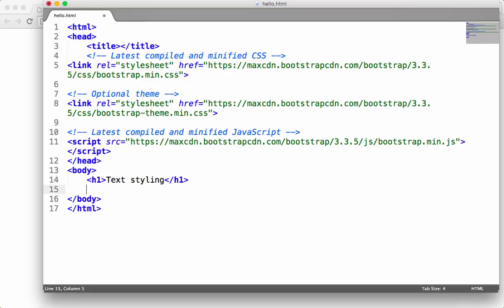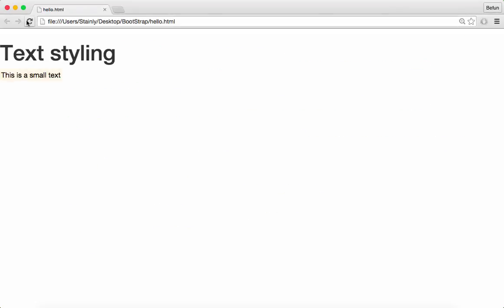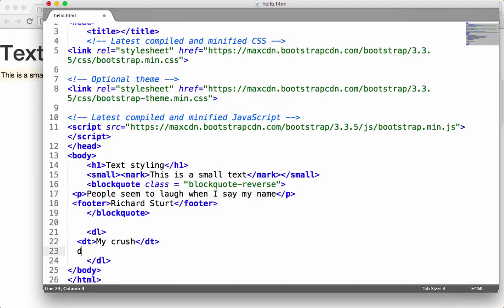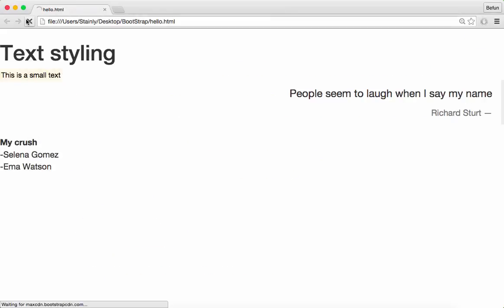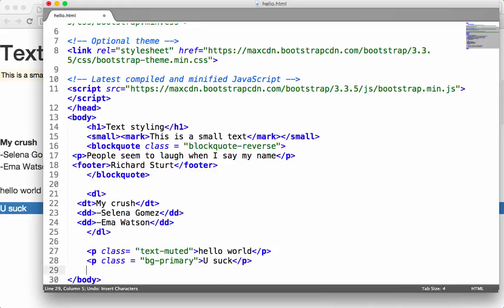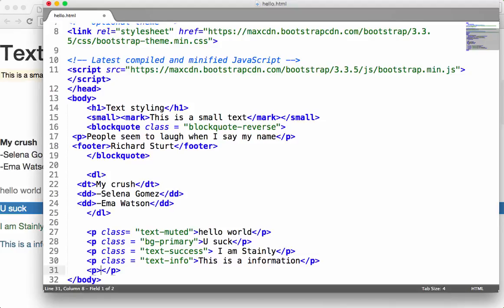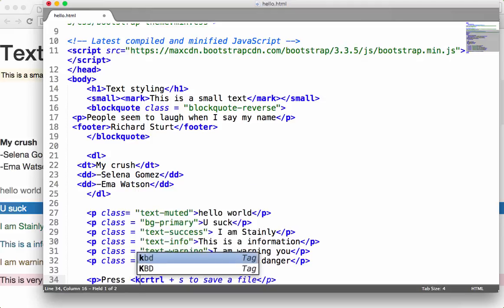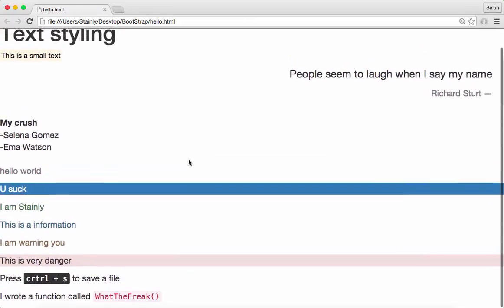Learn Bootstrap. 3. Text Styling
Here we learn to style text using bootstrap